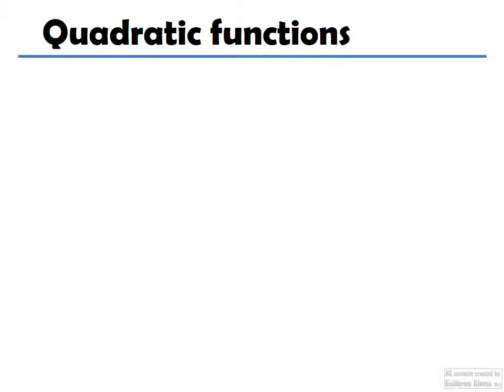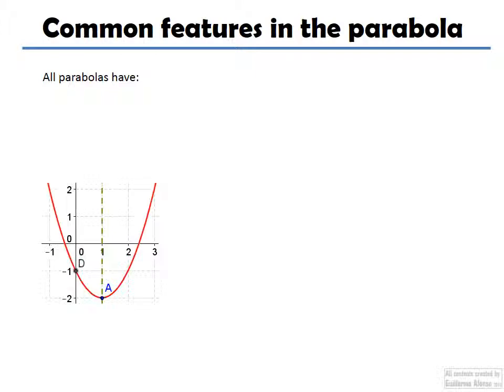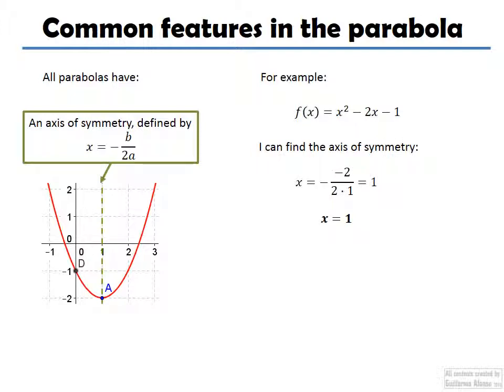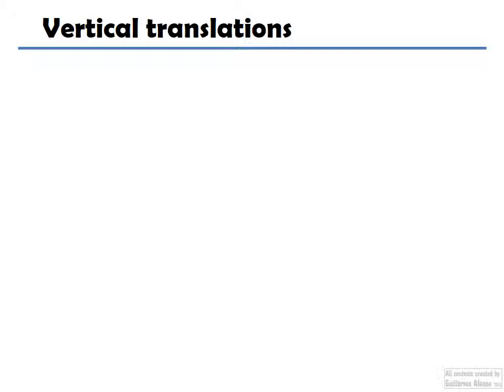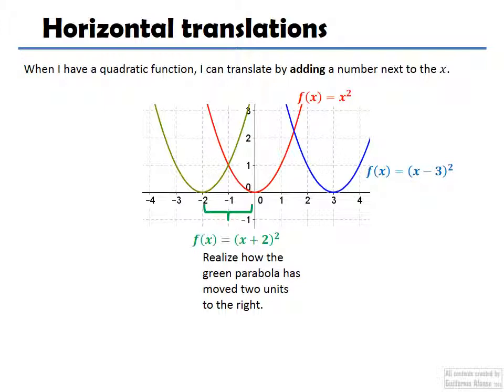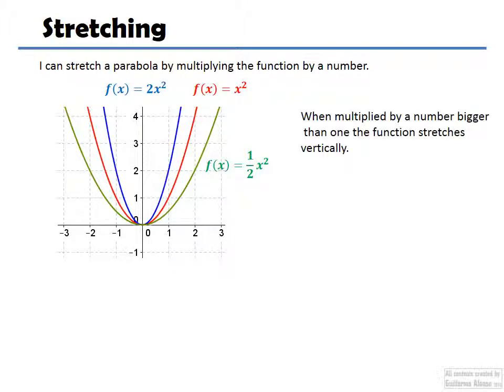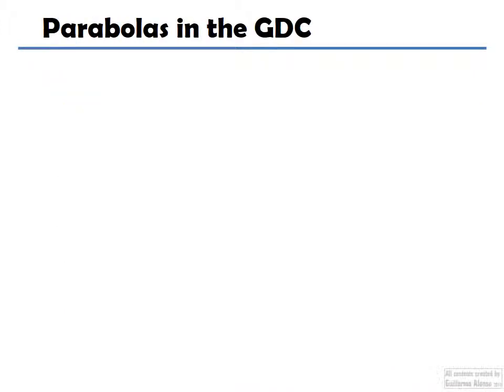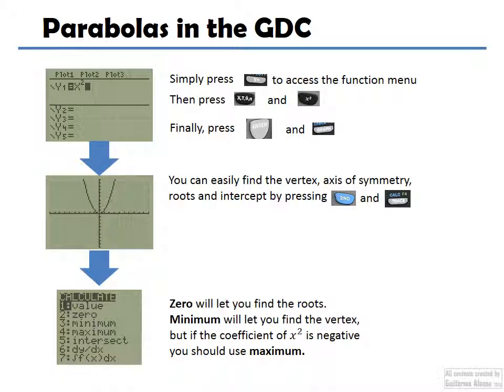Moving quadratic functions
In this video I explain how to move quadratic functions around.